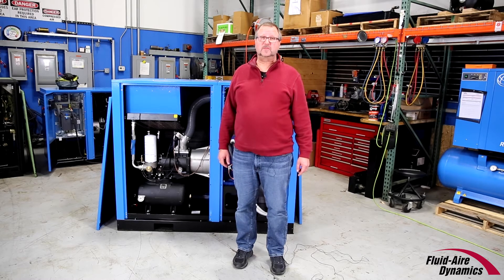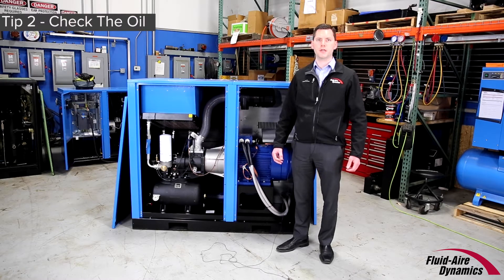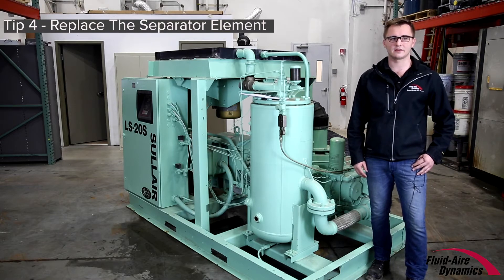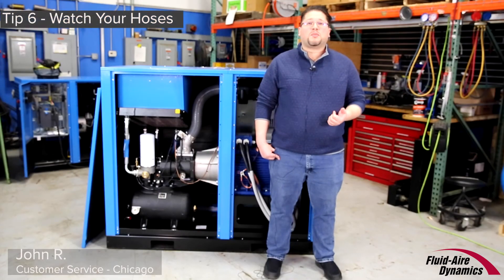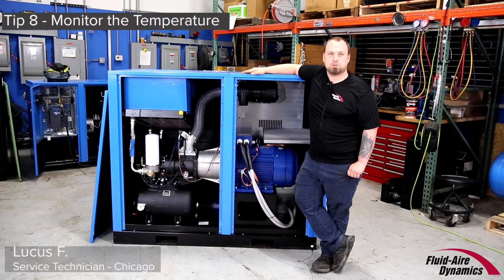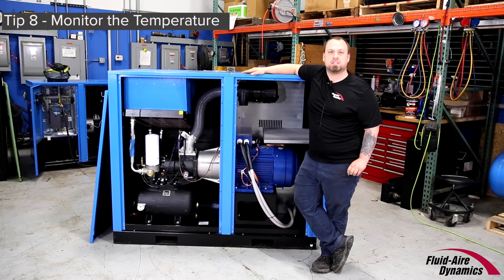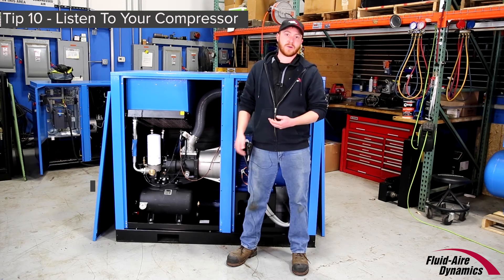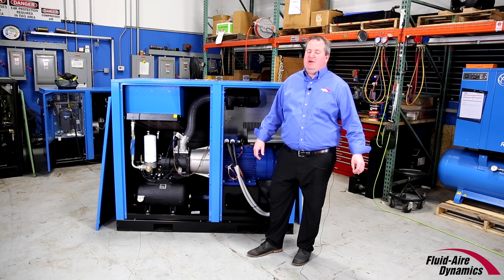10 Tips for Getting the Most From your Air Compressor | Fluid-Aire Dynamics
You've made a sizable investment in your air compressor. Of course, you'll want to get the most life from it that is possible. Here are some simple tips that can help you achieve years of trouble-free operation to get the most life from your air compressor.

0:00 Intro
0:23 Make sure to follow instructions. It may seem obvious but reading your air compressor's manual is a small investment in time that can have a big payoff. You'll learn the maintenance schedule, as well as operating guidelines for your compressor. This information will help you extend the life of your equipment and minimize downtime.
0:45 Check the oil. A great tip to keep your air compressor running smoothly is to check the oil levels daily. If your compressor uses oil be sure to check the oil before every use operating. Insufficient oil is one of the quickest ways to seriously damage your compressor.
1:02 Clean the air intake vents. Keep your air compressor breathing by cleaning your intake vents. Make sure to keep your air intake clean especially if your environment is dirty or dusty. Buildup on the intake vents will force your compressor to work harder and reduce pressure.
1:15 Replace the separator elements. Oil separator element typically needs to be replaced every two thousand to eight thousand hours of use depending on the model of the compressor and it prevents excessive oil usage buildup. Once it begins to clog up you will typically see moisture and oil begin to build up downstream. Analysis has shown that compressor energy costs rise by one percent for each two psi of separator pressure drop.
1:46 Keep things tight. Vibration from your compressor operation can lose some screws, bolts, and nuts. They need to be checked periodically when you're doing PMS. Anything that has a vibration can wiggle loose.
2:00 Watch your hoses. Keep your air compressor trouble-free by watching your hoses. Make sure to inspect all your compressed hoses regularly. Cracks can lead to leaks which put a strain on your air compressor's other components. Replace any hoses that are cracked and damaged right away.
2:14 Drain Moisture. Help keep your system trouble-free by draining moisture and other contaminants from your system. Your receiver tank collects moisture from the air that it's compressing. Empty this regularly to prevent water buildup in your air system. Another thing to keep in mind is most separators and filters have automatic drains. Make sure that they are in good working condition.
2:41 Monitor the temperature. Make sure to monitor the temperature of your compressor. Your manufacturer will specify the acceptable operating range of your compressor. Excessive heat can cause unnecessary wear and shorten your compressor's life. To prevent overheating your compressor may have a built-in safety shutdown system. Еest this feature regularly to make sure that it is functioning properly.
3:03 Watch out for leaks. Look out for leaks in your air compressor. Leaks can originate from lines, gaskets, fittings, valves, clamps, and connections. They can divert an estimated 25% of your compressed air. So be sure to check the entire system regularly. Ultrasonic leak detectors can be helpful to catch leaks that you can't even hear audibly.
3:27 When you purchase your compressor you want to know how a new compressor sounds normally. So then you know what it doesn't sound right and there's a lot of noises that go through it as far as when it blows down, belts can squeak. It's good to just have a baseline knowledge of what the air compressor sounds like when it's new and then you could help identify when something isn't sounding right.

Fluid-Aire Dynamics is your local professional compressed air expert. We can help you to choose the right air compressor or air dryer from our product catalog, install pipes, repair, maintain provide the emergency service and find the right parts for your broken compressor. or call us at 📞 for a consultation.

We always are ready to help!